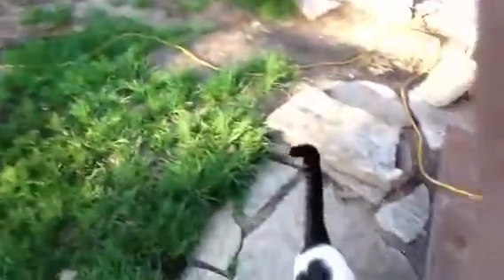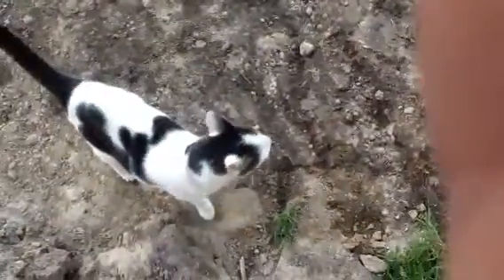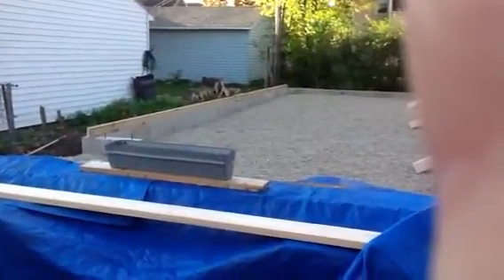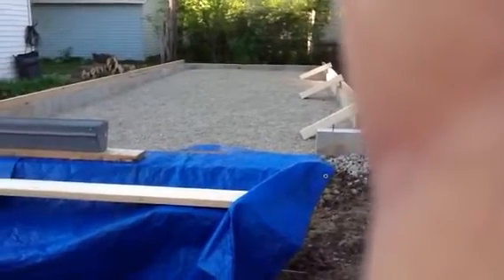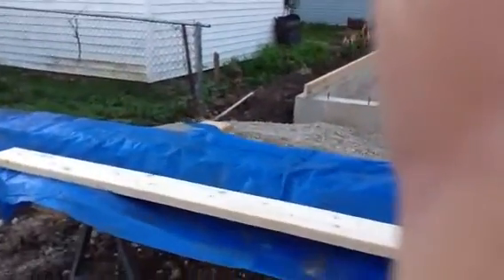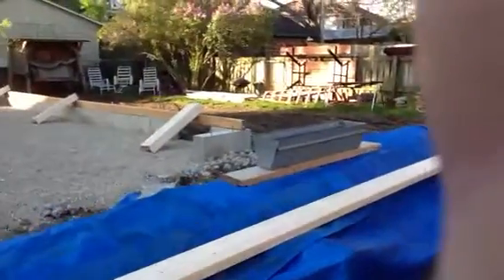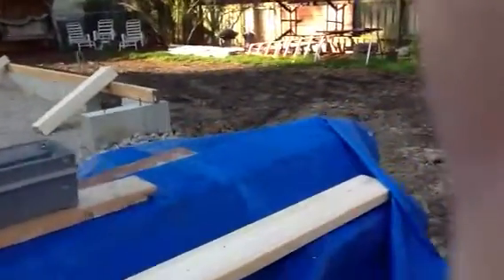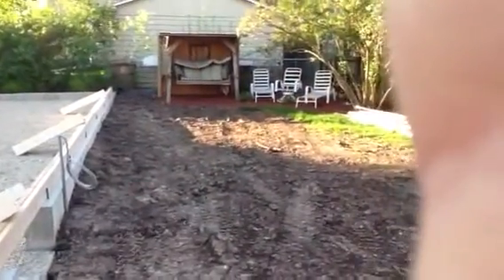Foundation back filled - ready for framing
New garage spring 2013